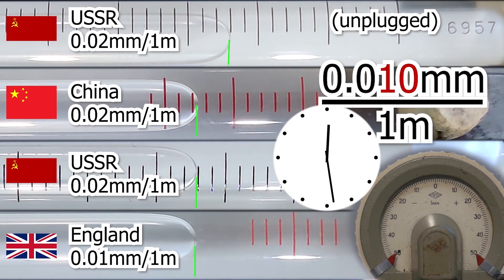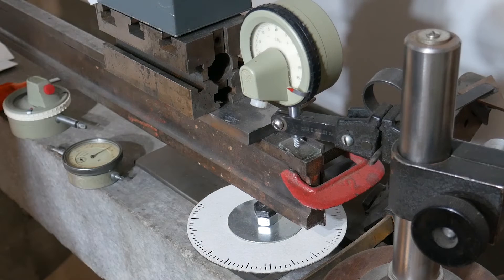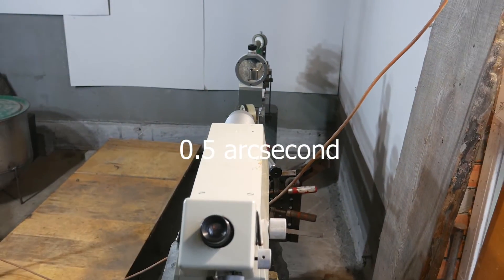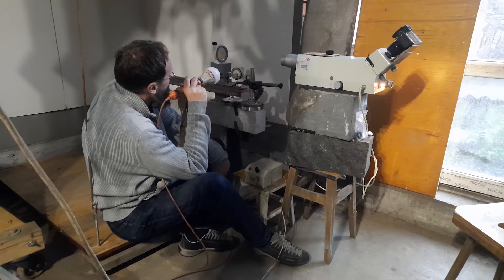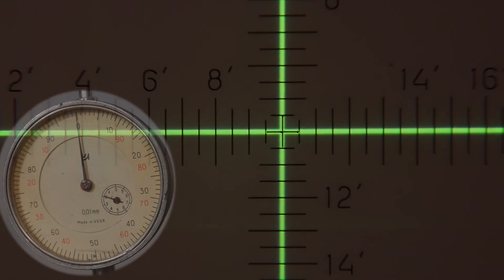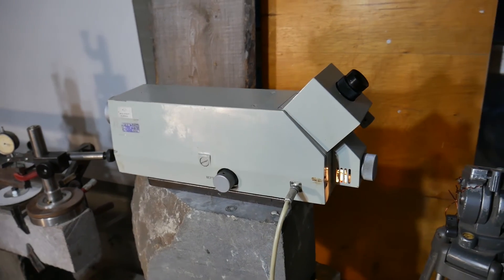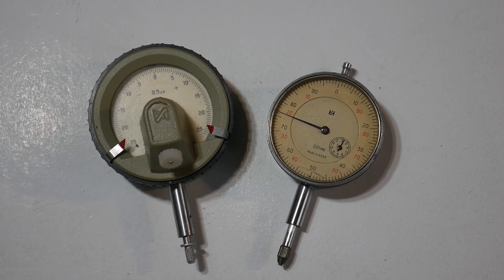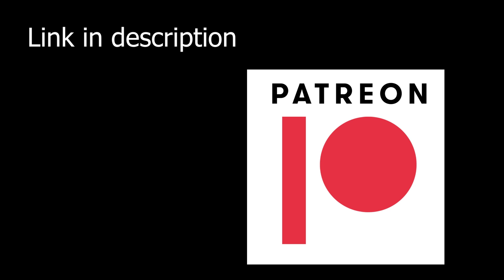Checking the autocollimator readings